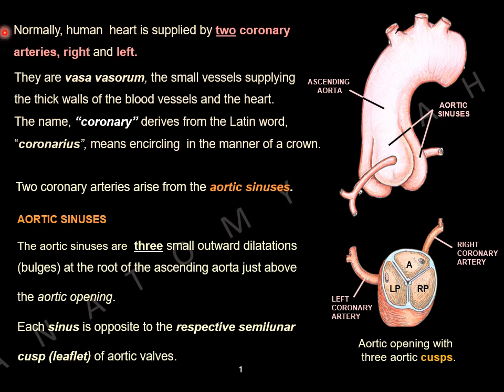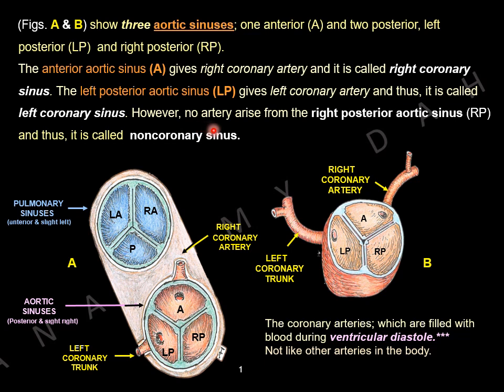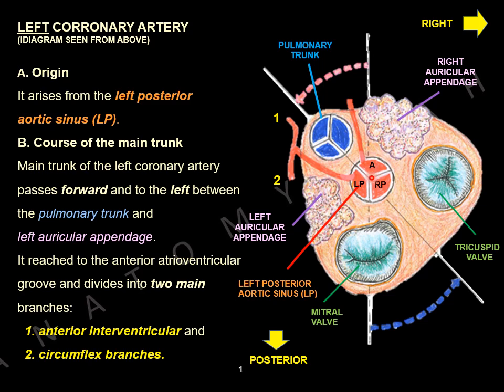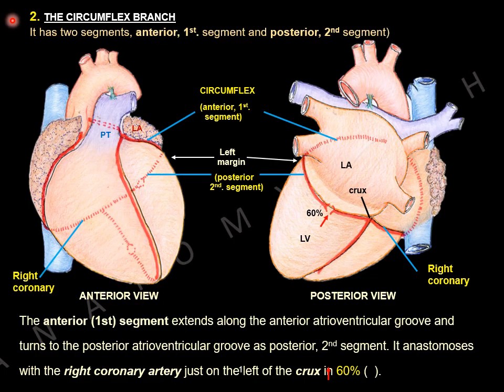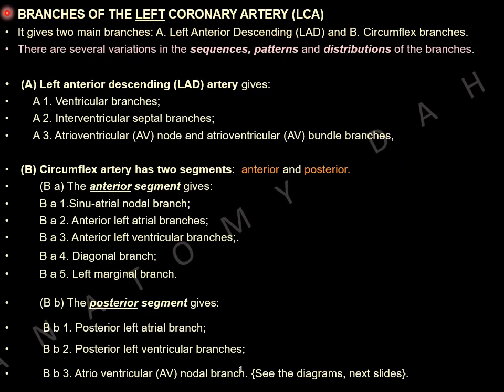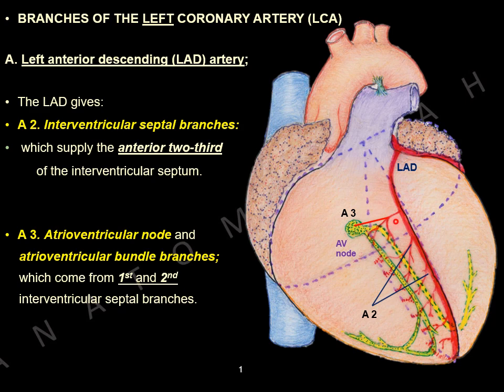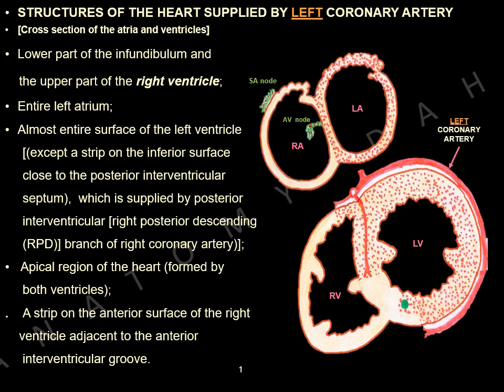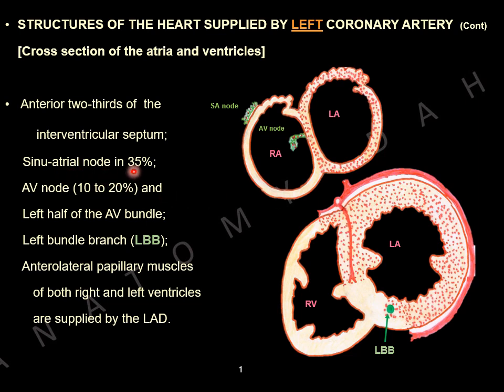LEFT CORONARY ARTERY Anatomy DAHAR Series